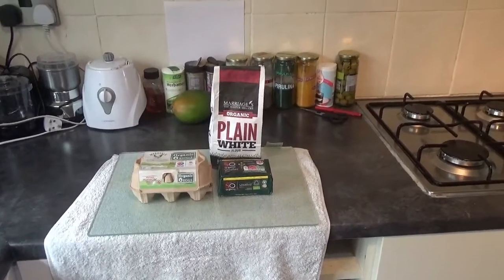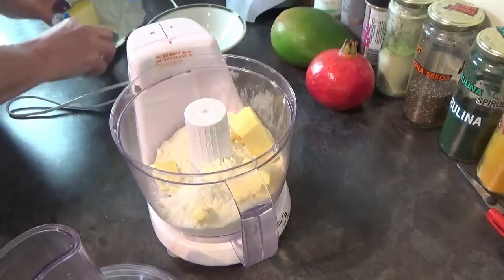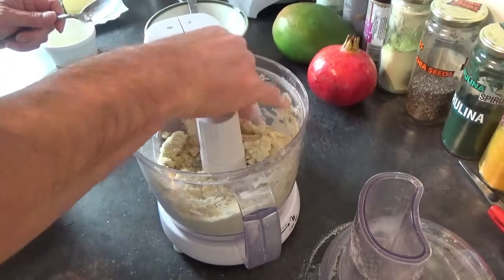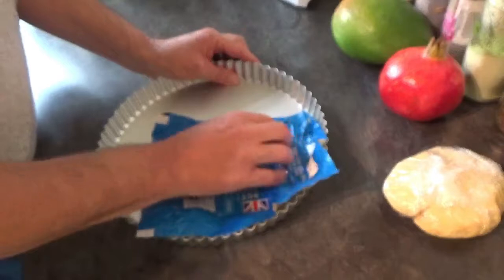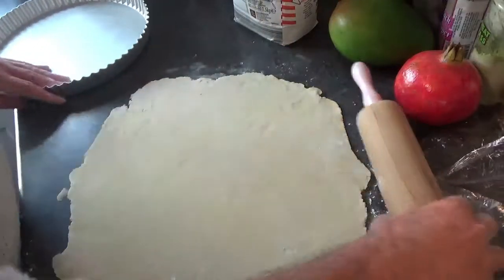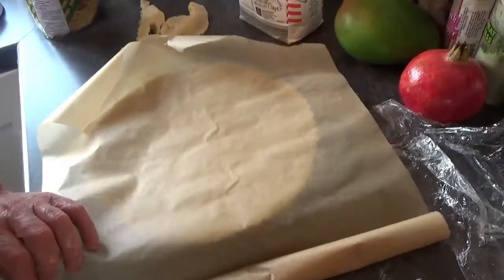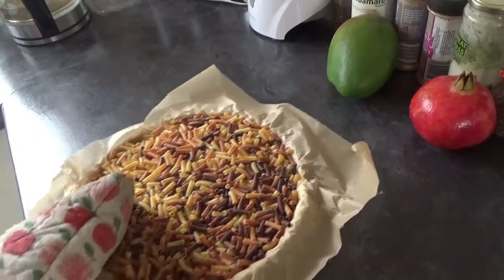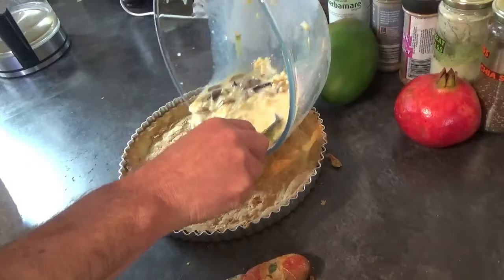Easy Pate brisee pastry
Delicious french pastry, ideal for use with quiches.
You'll need (for 10" flan dish) :
170g plain flour
90g cold butter cubed
Egg yolk
2/3 Tbsp cold water
1/2 teaspoon salt
Convert Metric to Imperial